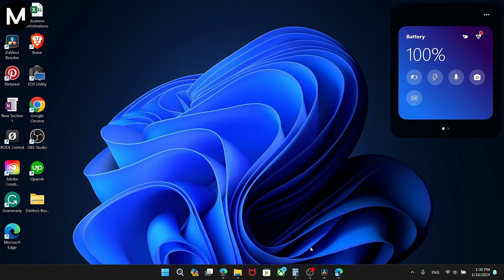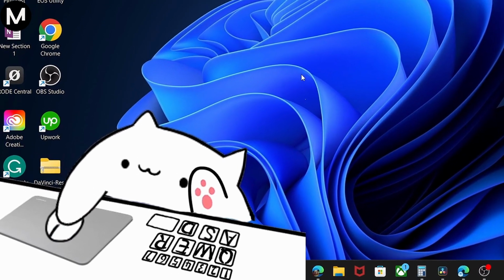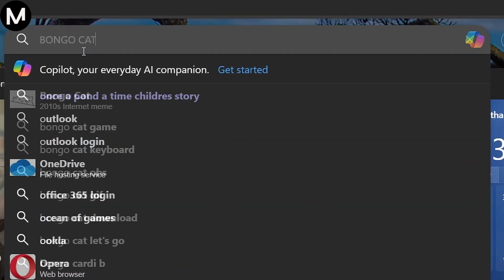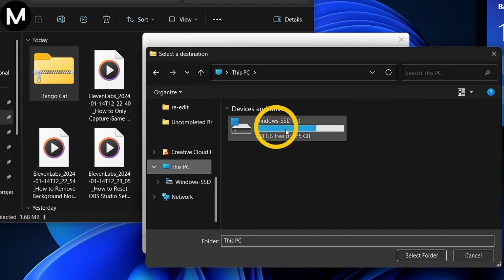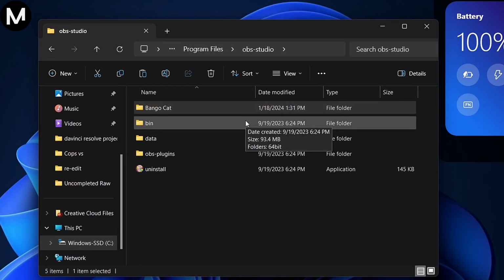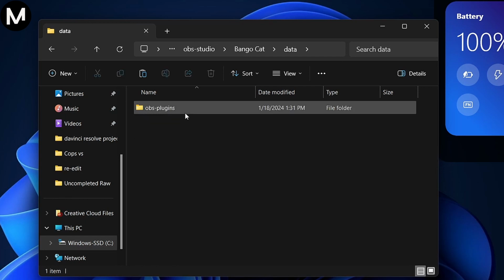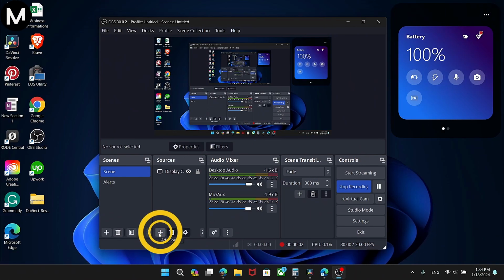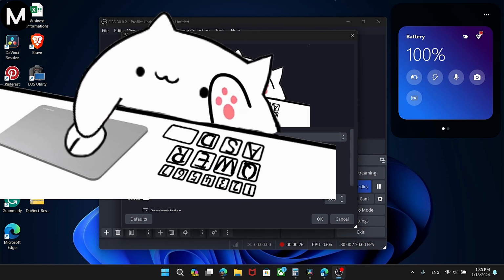How to Get Animated Interactive Bongo Cat in OBS Studio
Learn how to add the animated interactive Bongo Cat to your OBS Studio streams, providing an entertaining and engaging element for your audience.